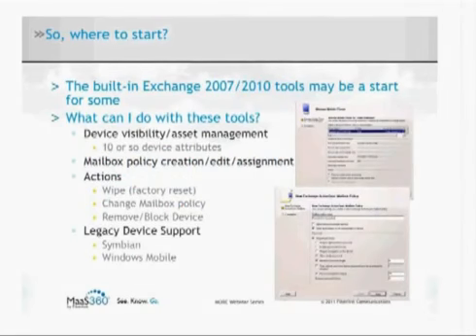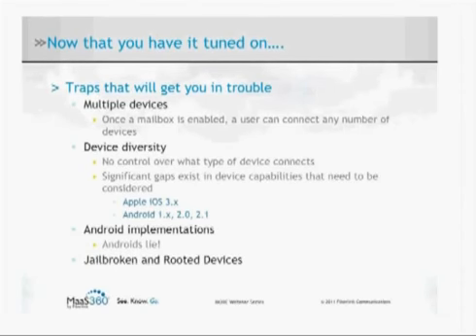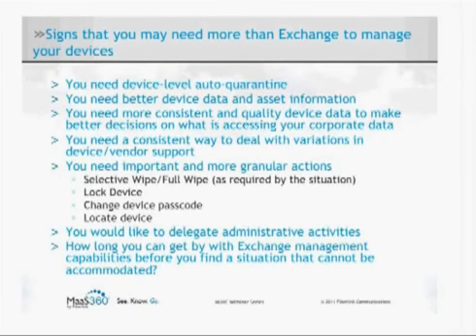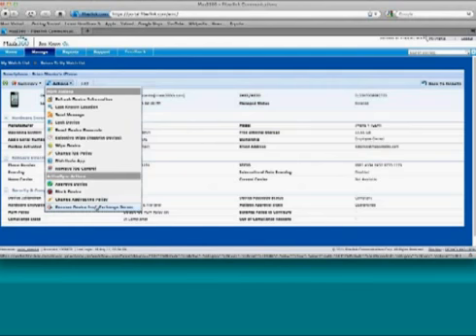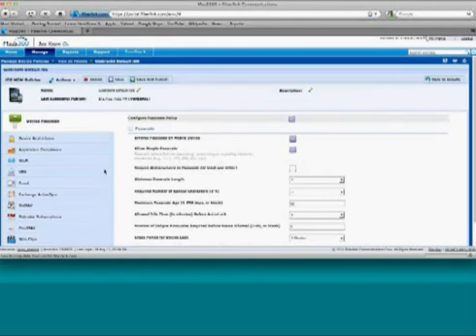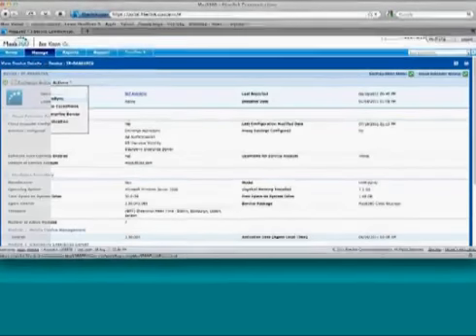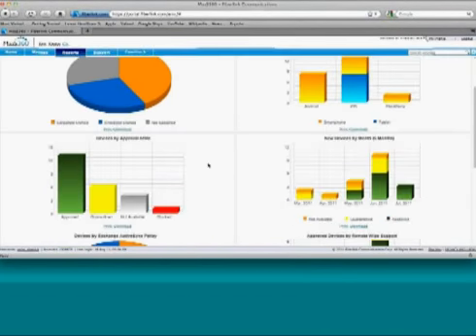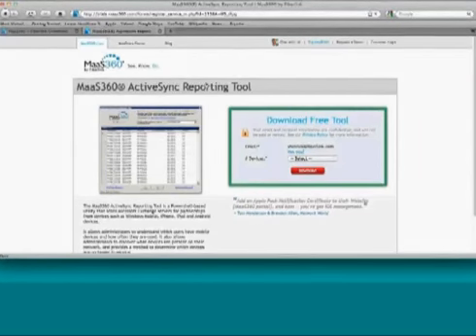Managing iPhones, iPads, and Androids with Exchange ActiveSync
Join Val Hetrick to learn how to get the most out of the iPhones, iPads, and Androids at your company with Exchange 2007 or Exchange 2010.